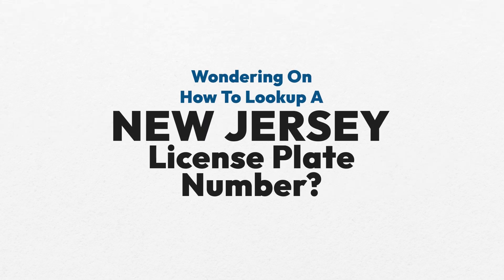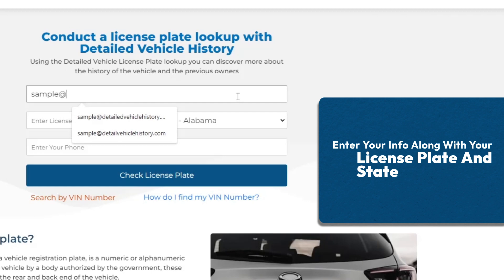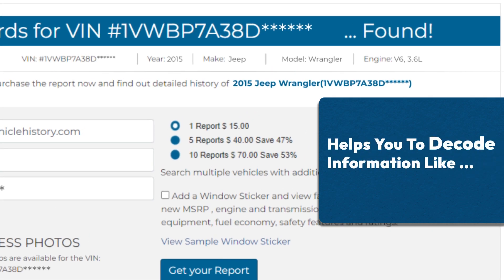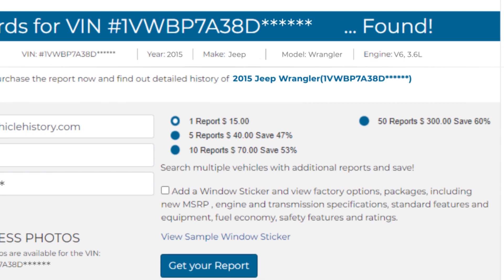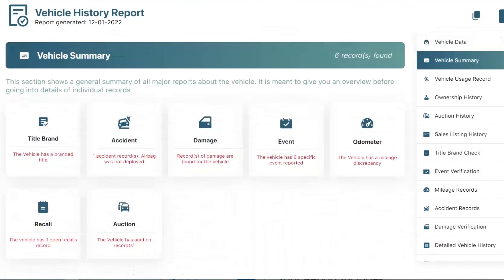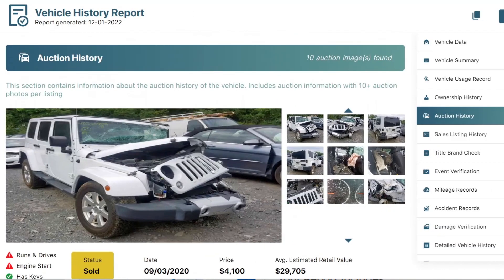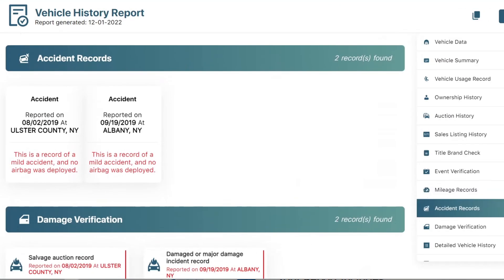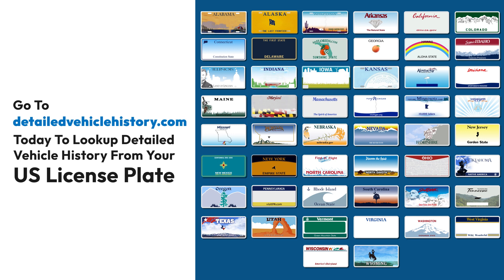How to Use License Plate Lookup New Jersey | New Jersey Plate Number Search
Looking to perform a License Plate Lookup in New Jersey? Our service makes it easy to access essential vehicle history information. Whether you’re considering buying a used car or simply curious about a vehicle, our tool provides all the necessary details to help you make an informed decision.

With our New Jersey License Plate Lookup Tool, you’ll be able to uncover critical data such as:
- Vehicle specifications (year, make, model, engine details)
- Ownership history and previous owners
- Accident and damage records
- Mileage records over time
- Title brand checks (salvage, rebuilt, flood titles)
This detailed report can help you avoid any surprises when purchasing a vehicle or simply verify its background.

How to Perform a License Plate Lookup in New Jersey:
2. Enter the New Jersey license plate number and choose the state.
4. Click 'Search' and get your comprehensive vehicle history report in seconds!

Why Vehicle History Matters
Understanding a vehicle's history is crucial in making informed decisions. Our service helps reveal hidden details about any vehicle, including past accidents or title issues. Having this information in hand can save you from costly mistakes and ensure you’re getting the best deal.